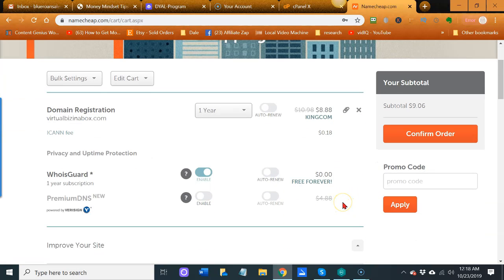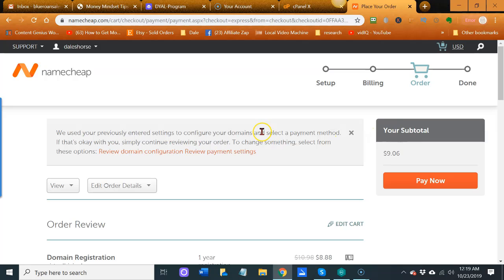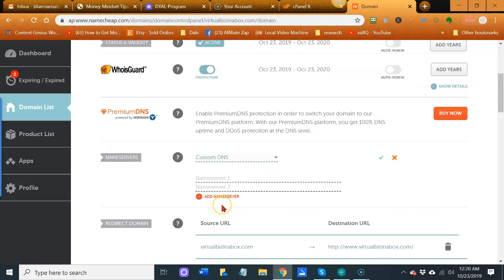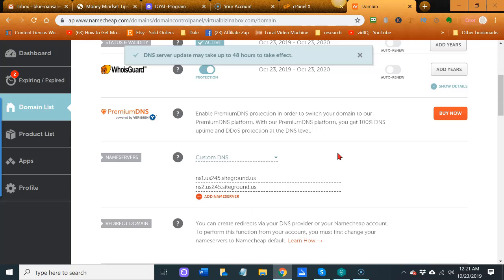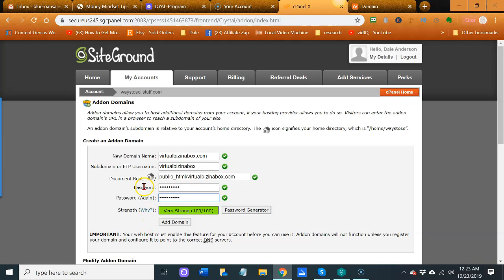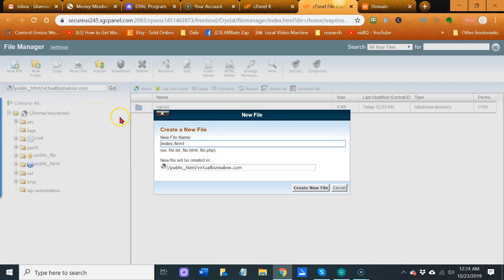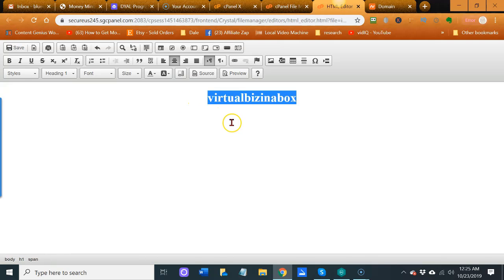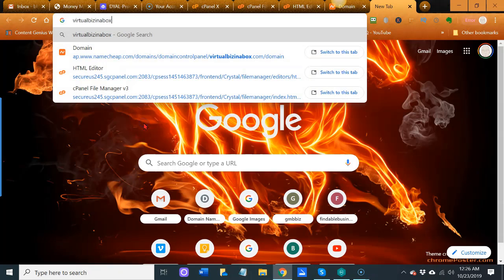Buying a Domain Name | Connecting Domain Name to Webhost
Buying a Domain Name and Connecting Domain Name to Webhost
Find your DNS settings - 0:46

Once you have choosen a domain name you need to buy and register it. am currently using namecheap to buy and register my domain names. In this video I will show you how to do that.  -  01:34

Once you have purchased you domain name you must connect it to your webhost, I will use Siteground to show you how. - 07:16

Finaly test your domain-webhost resolution using this simple process. - 10:11

Make sure your damain has resolved. - 12:52